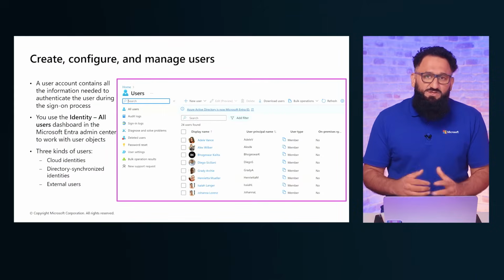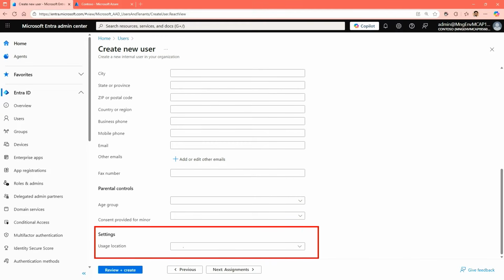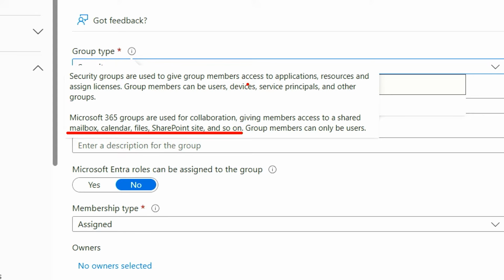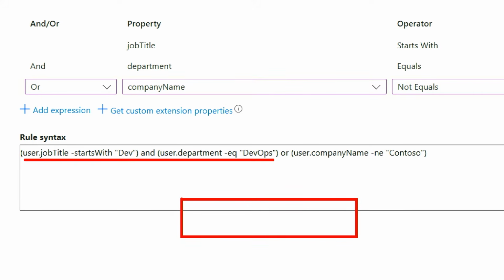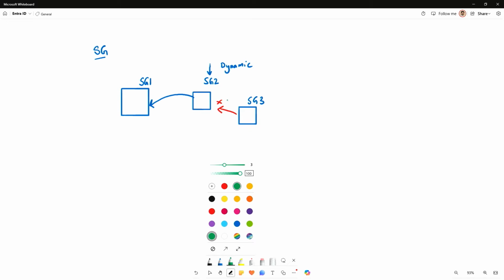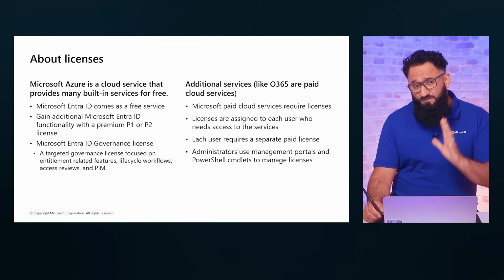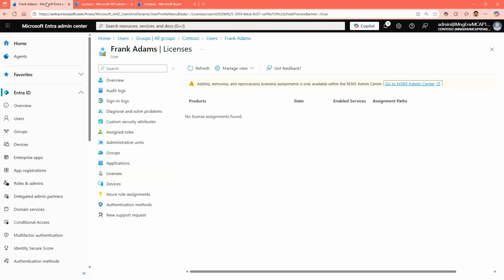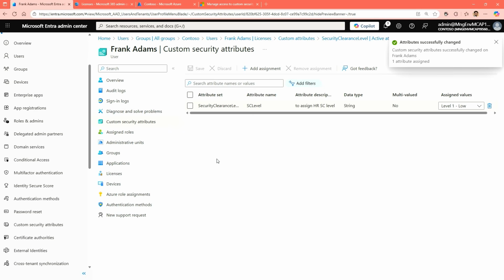Implement an identity management solution Part 1 | SC-300 | Episode 3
Welcome to the "Implement an identity management solution" module! In this session, you’ll learn how to create and delete users, manage groups—including dynamic groups for automated membership—and understand device types supported in Microsoft Entra. You’ll also explore license assignment and management for users and groups to ensure proper access to resources. Additionally, you’ll be introduced to custom security attributes, which allow organizations to add tailored metadata to identities for more granular access control and policy enforcement.